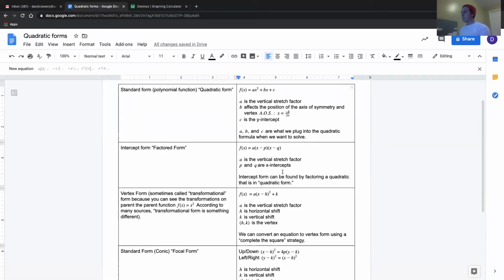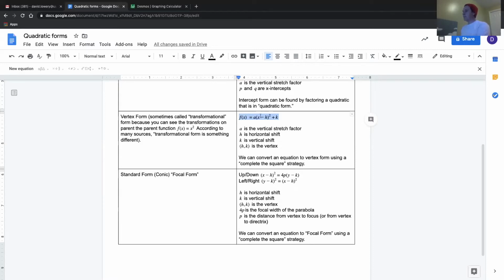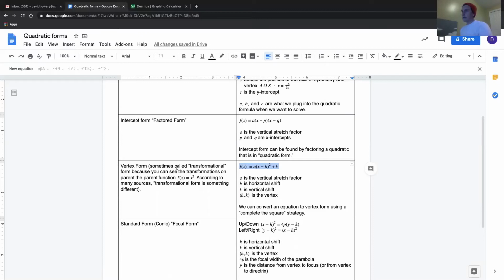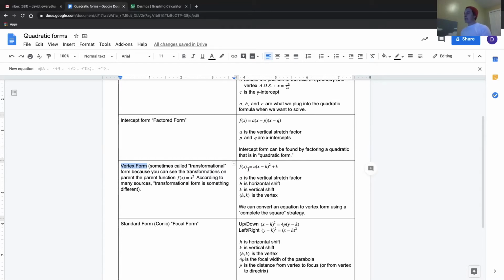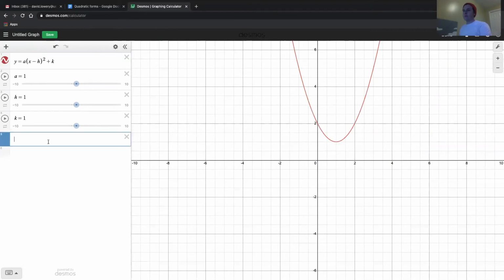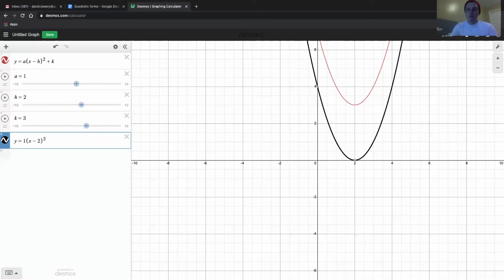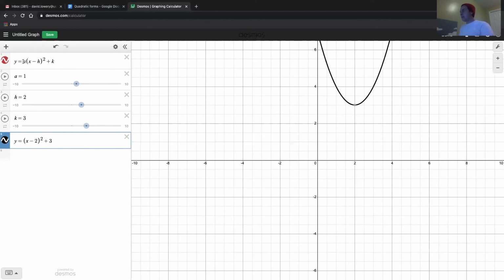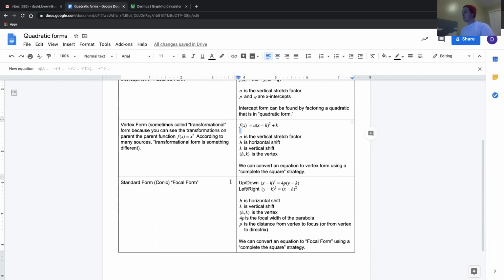Video 3: Vertex Form